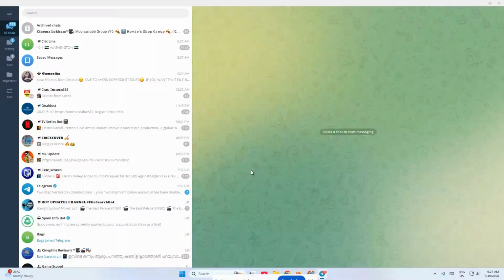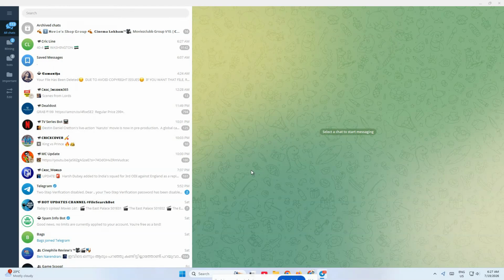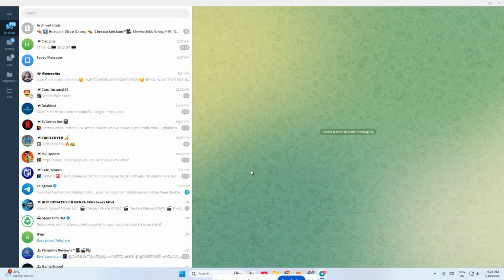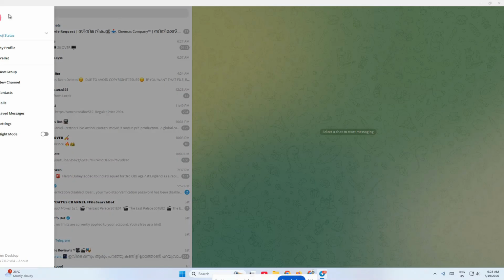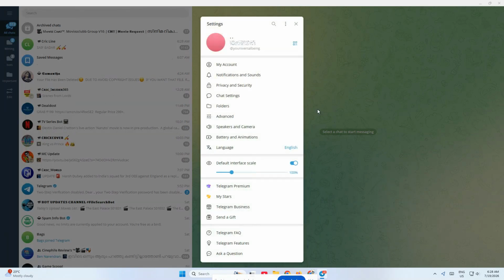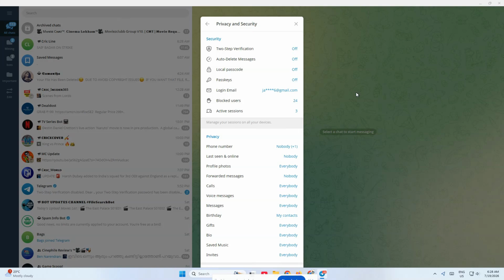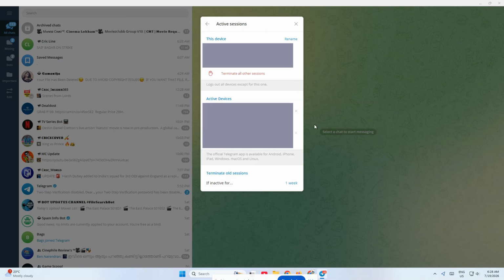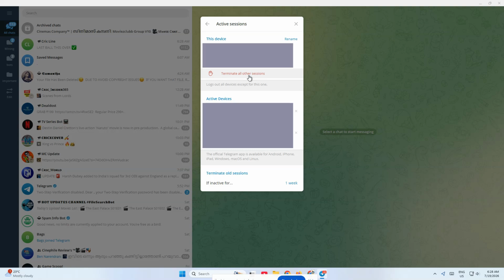How To Log Out Telegram Account From All Devices [Easy Security Guide]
Learn how to log out of your Telegram account from all devices using Telegram Desktop. This quick tutorial shows you how to find Active Sessions and terminate all other sessions to keep your account secure.

🕚Timestamps:
0:00 Intro and why this matters
0:17 Open Telegram Desktop
0:28 Open the hamburger menu
0:36 Go to Settings and Privacy and Security
0:48 Open Active Sessions
1:00 Terminate all other sessions and confirm
1:14 Outro

✍️What You'll Learn In This Video:
• How To Open Telegram Desktop And Access Account Settings
• How To Navigate To Privacy And Security In Telegram
• How To Check Active Sessions On Your Telegram Account
• How To Terminate All Other Telegram Sessions Safely
• How To Secure Your Telegram Account On Multiple Devices

💡Pro Tips:
• Review your active sessions regularly to spot devices you no longer recognize.
• Use terminate all other sessions if you log in on a public or shared computer.
• Change your Telegram password if you suspect unauthorized access.
• Keep two-step verification enabled for extra account protection.